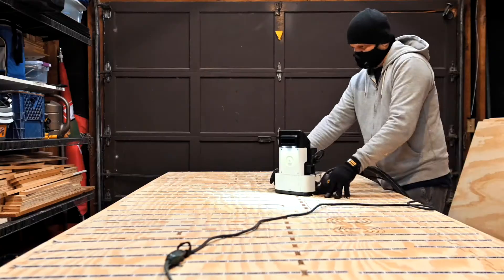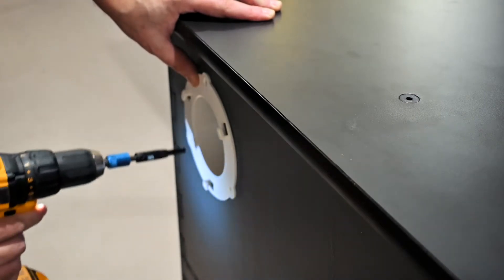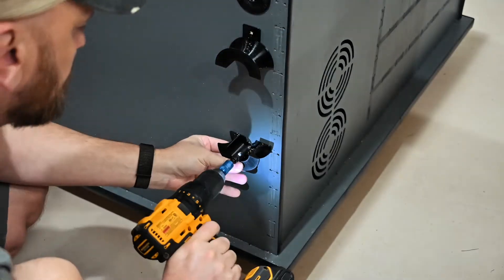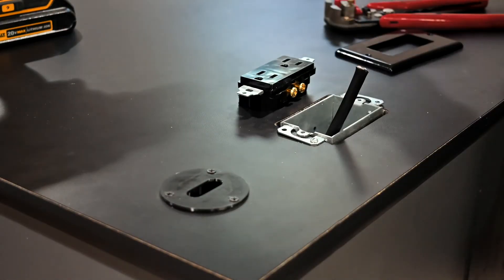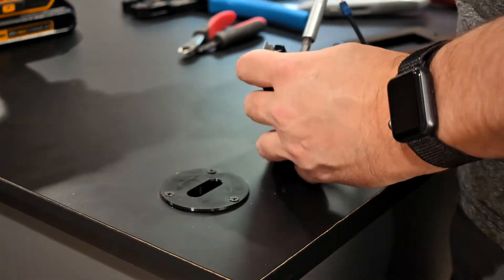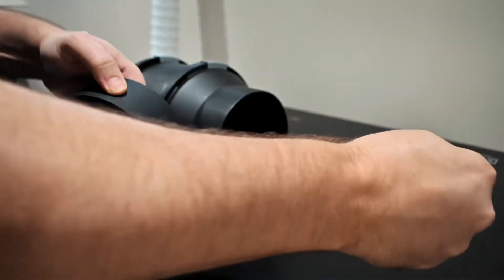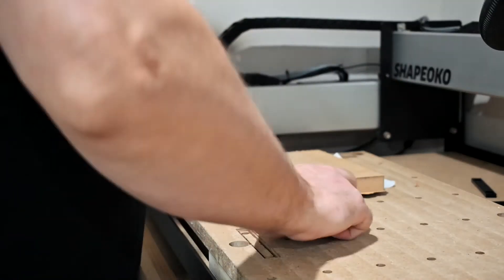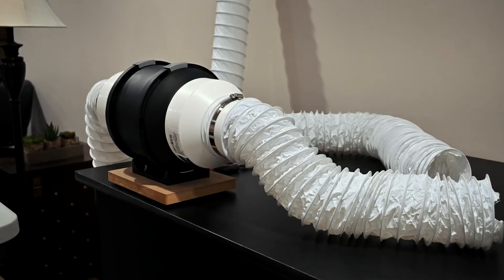90W Laser Cutter From Scratch | Custom Cabinet [Part 2]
Today I'm continuing the custom cabinet build for my new Y-400 laser cutter by adding a few accessories. I installed some 3D printed parts, completed the wiring, and installed the ventilation fans.

🚀 FOLLOW ME OR GET IN TOUCH

📜 PLANS AND DOCS

🤖 3D PRINTED PARTS AND FILES

Dryer Dock
6-Inch Inline Fan